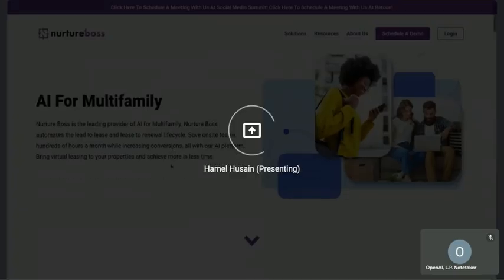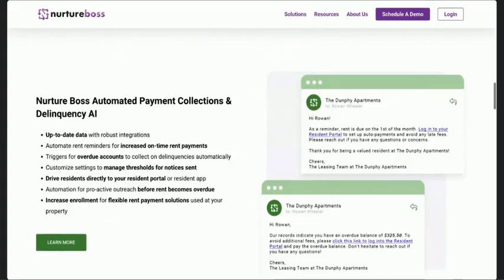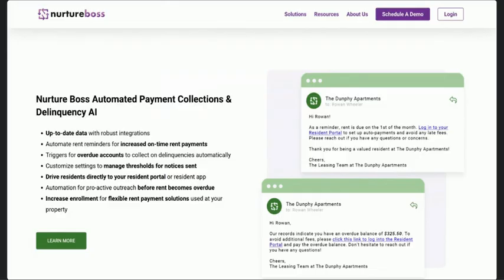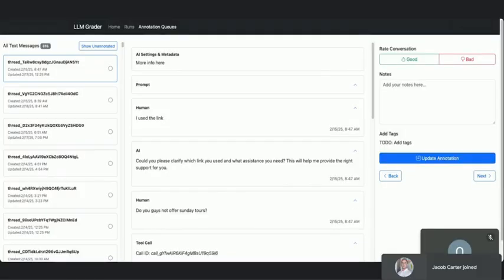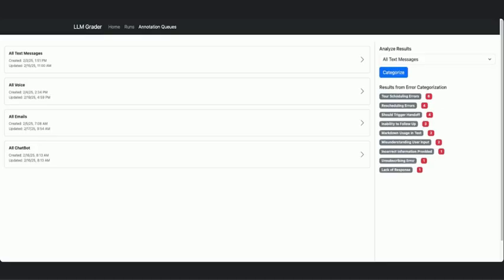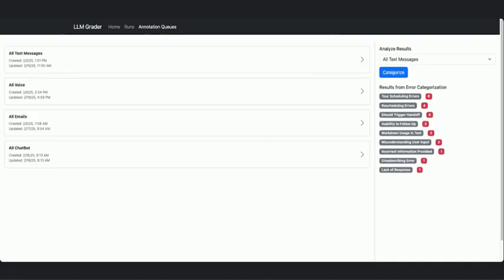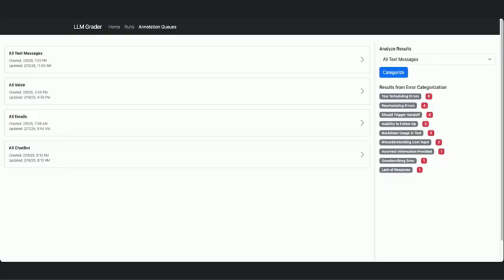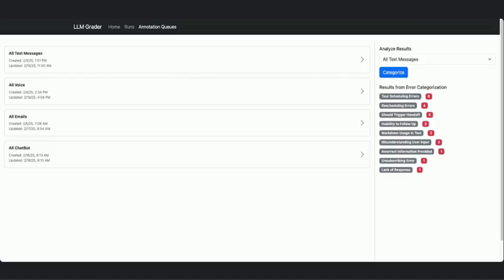Error Analysis: The Highest ROI Technique In AI Engineering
We will show you how to conduct error analysis, a foundational first step in any AI evaluation and improvement effort. This video accompanies the blog post